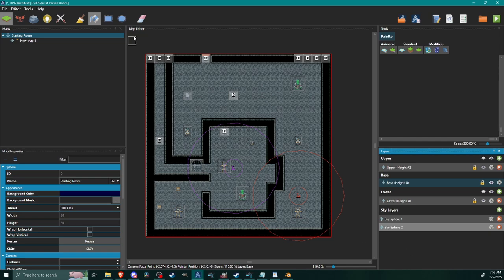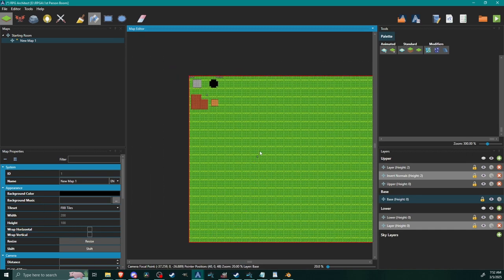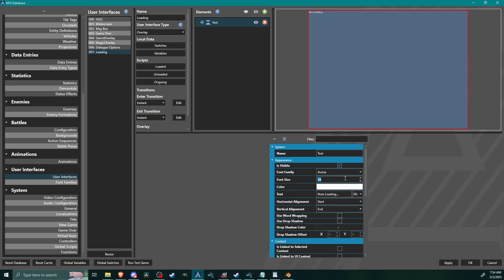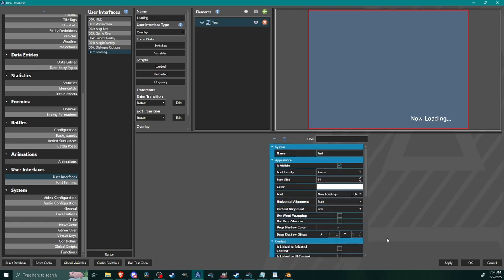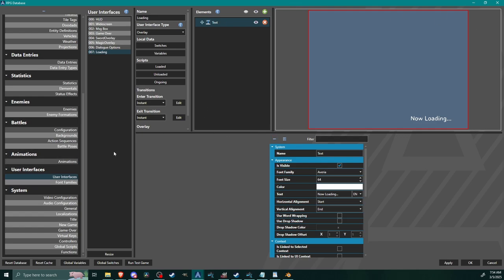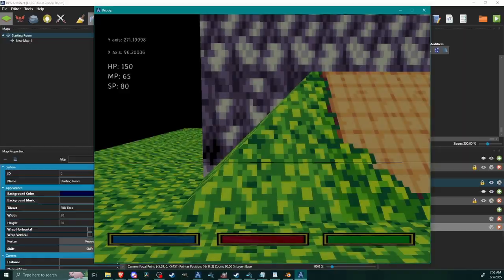RPG Architect Tutorial - Loading Screens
How to set up a loading screen in RPGA!